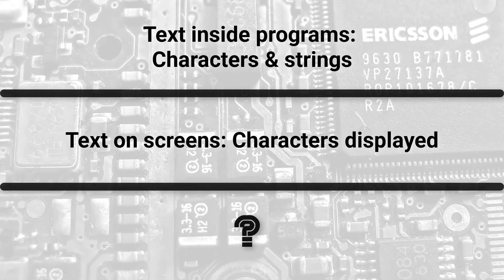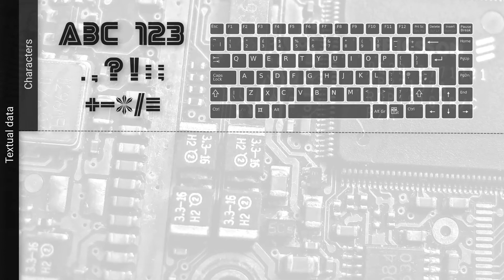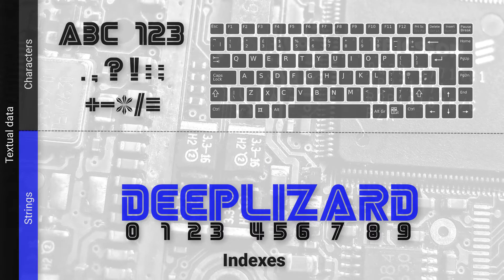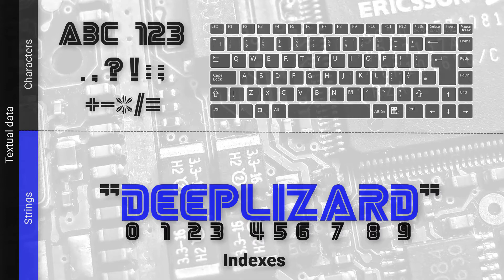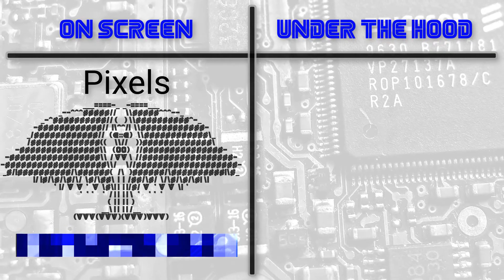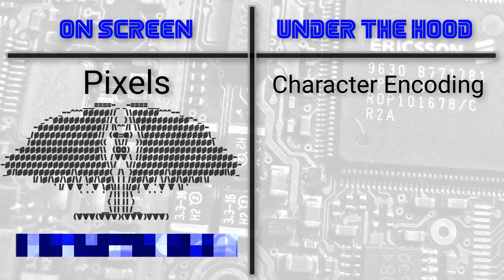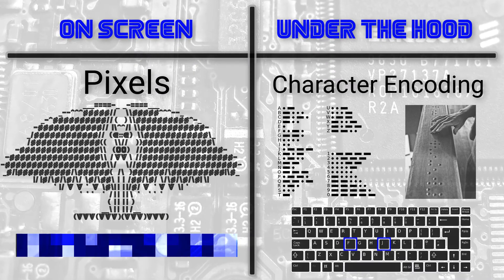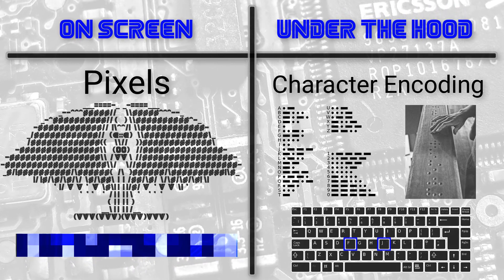Textual data explained | Introducing characters, strings, and encodings for programming beginners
Textual data is one of the two types of data inside every computer program, and we use textual data to represent the outside world. Let's take a detailed look at textual data inside computer programs.

1) Text inside computer programs: Characters and strings
2) Text on screens: Characters displayed
3) Text under the hood: Character encoding

After we explore these ideas, you'll be ready to use textual data inside computer programs, and you'll know the difference between the text we see on the screen and the data the computer sees under the hood.

🕒🦎 VIDEO SECTIONS 🦎🕒

00:00 Welcome to DEEPLIZARD - Go to deeplizard.com for learning resources
00:30 Help deeplizard add video timestamps - See example in the description
09:40 Collective Intelligence and the DEEPLIZARD HIVEMIND

❤️🦎 Special thanks to the following polymaths of the deeplizard hivemind:
Tammy
Mano Prime
Ling Li